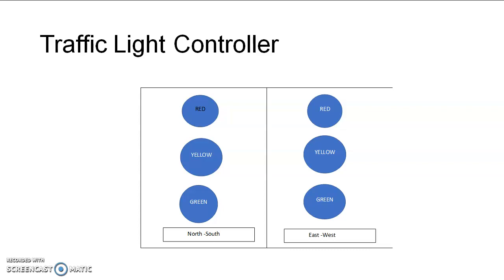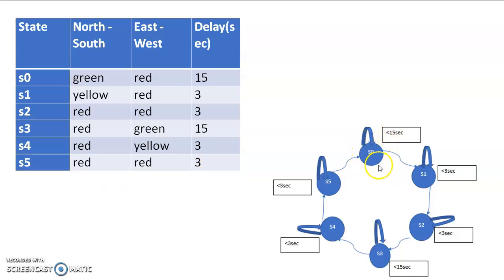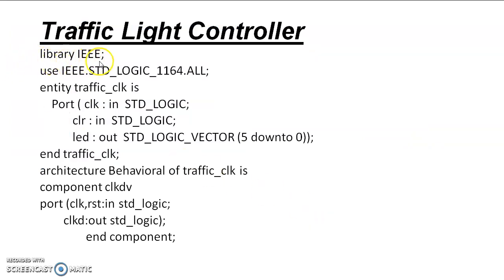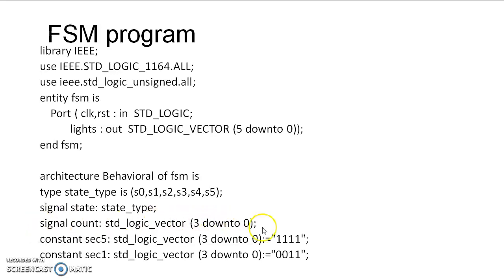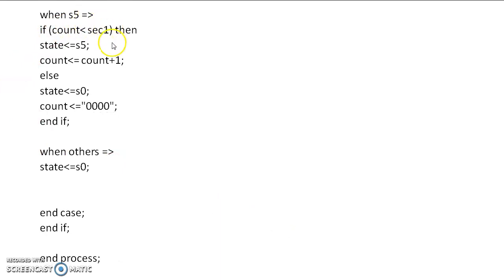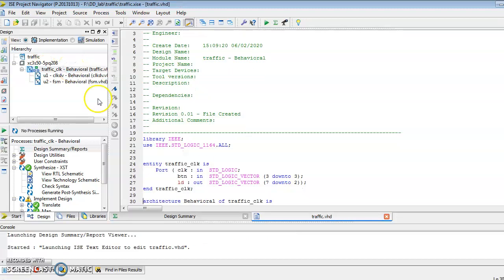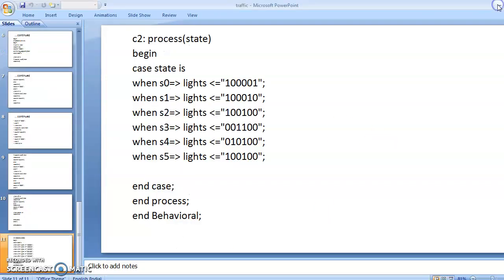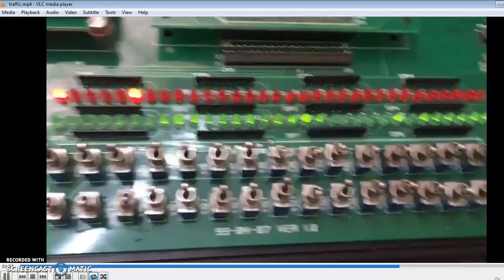Traffic Light Controller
This is the reference used to write VHDL program and it was synthesized using Xilinx ISE 14.7 and implemented on FPGA XC3S50